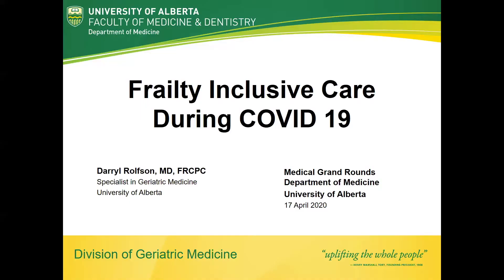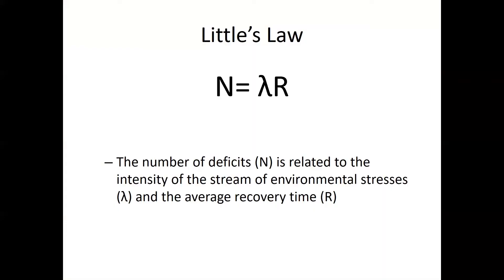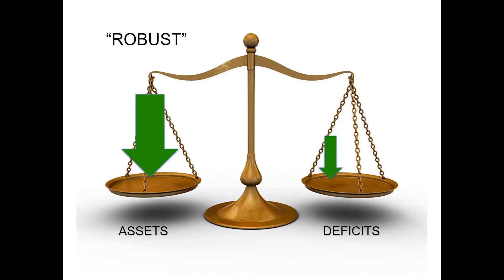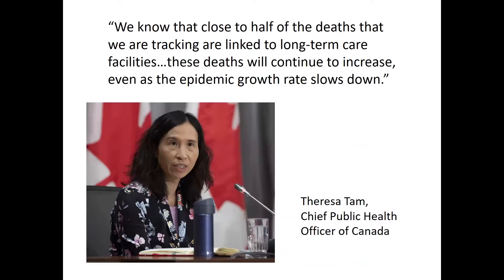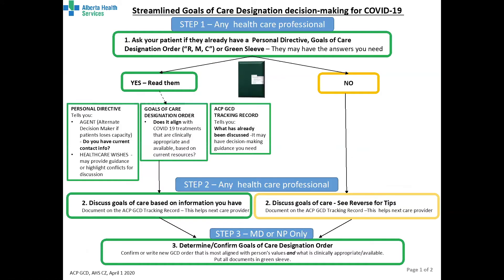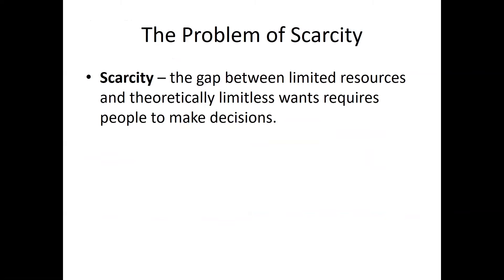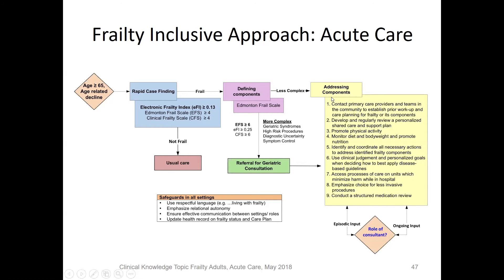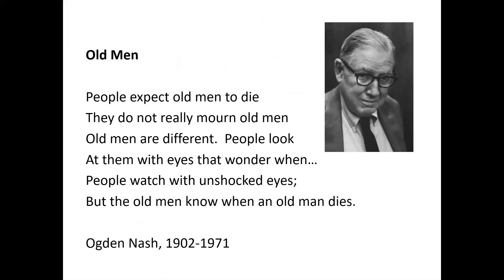"Frailty Inclusive Care During COVID -19", April 17, 2020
Department of Medicine Virtual Medicine Ground Rounds - Dr. Darryl Rolfson, Division of Geriatric Medicine - April 17, 2020 "Frailty Inclusive Care During COVID -19"